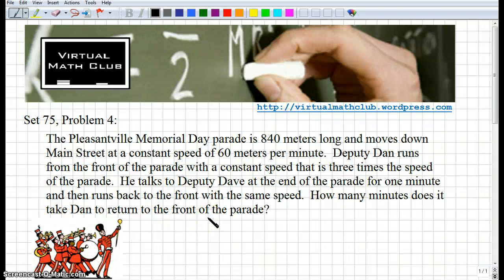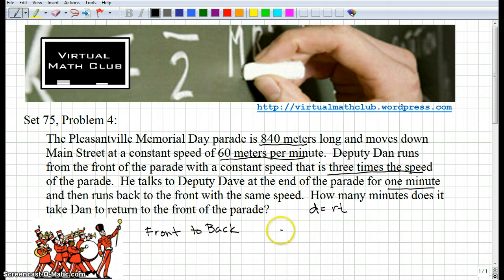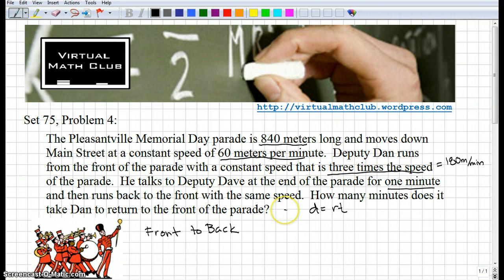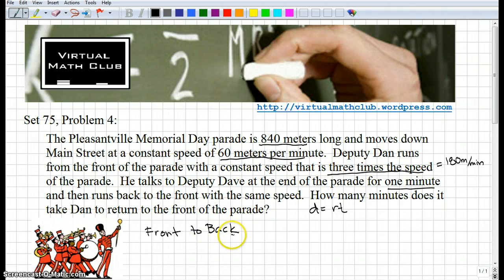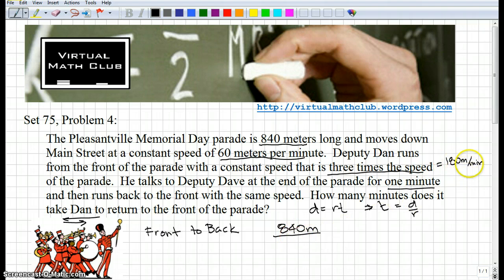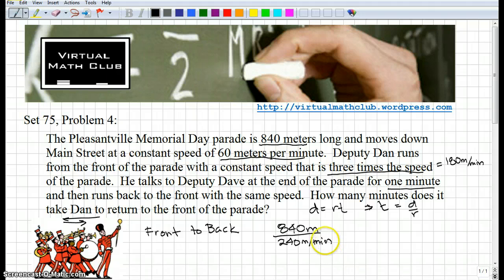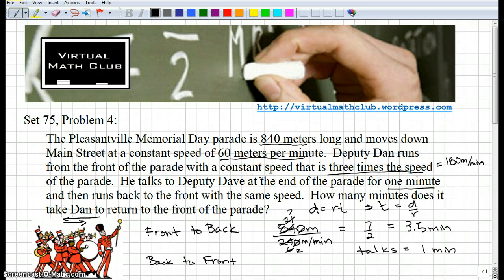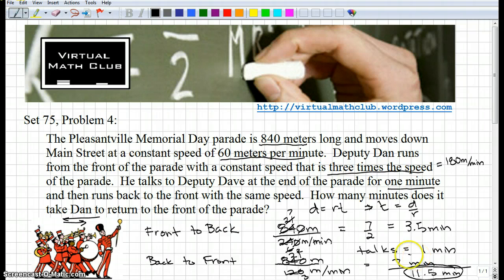Set 75 Problem 4